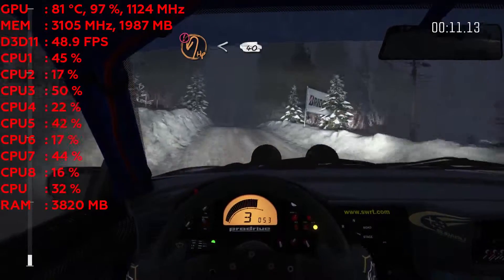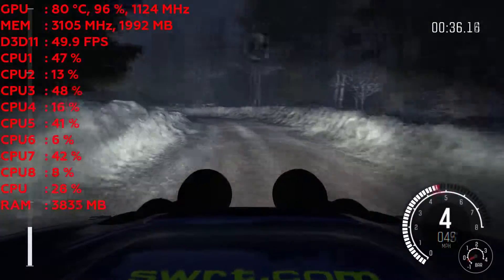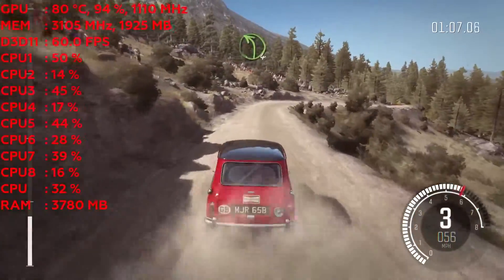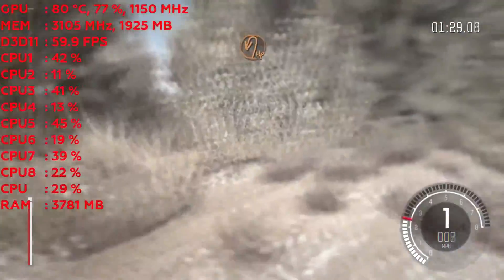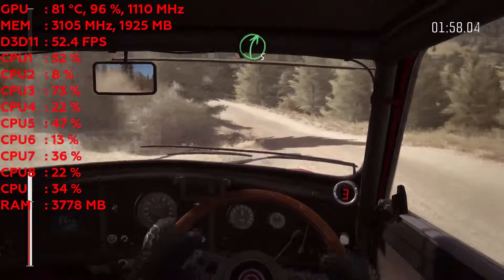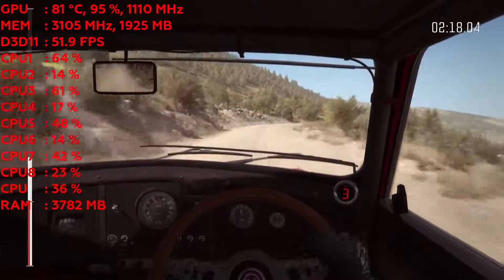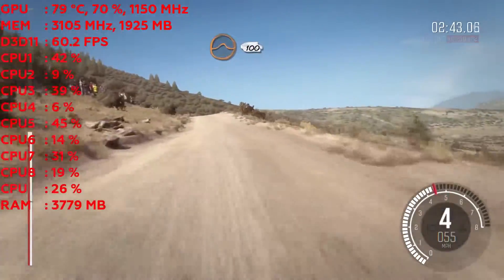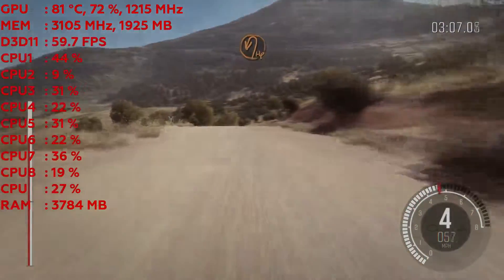DiRT Rally - GTX 760 - FX-8150 - 8GB RAM - 1080p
Game Optimization - 8.0
System:
- OC: Windows 8.1 Professional x64
- Processor: AMD FX-8150 (automatic unlocked to 3.9 Ghz)
- Mainboard: ASUS M5A78L/USB3
- Video Card: NVIDIA GeForce GTX 760 (MSI) (2GB)
- Resolution: 1920x1080
- RAM: 8 GB DDR3